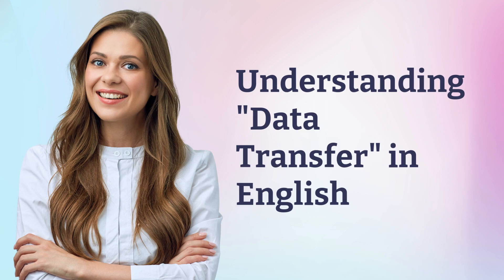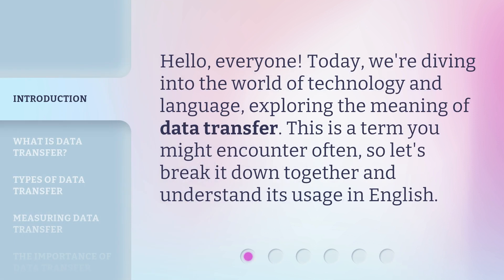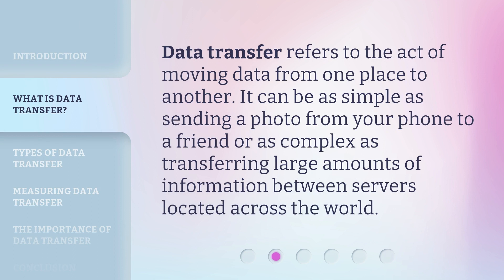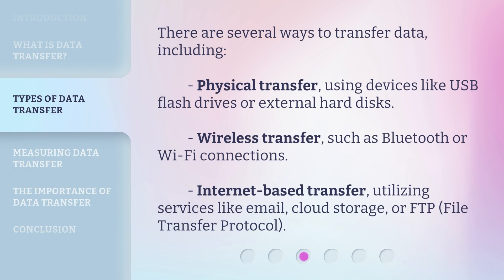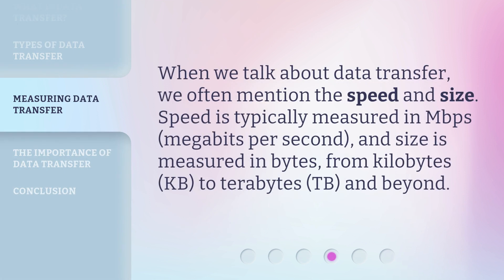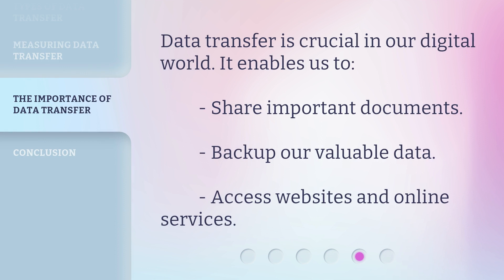Understanding "Data Transfer" in English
Mastering Data Transfer: A Comprehensive Guide to Fluent English • Unlock the secrets of data transfer in English with this comprehensive guide. From common phrases to advanced terminology, gain the fluency you need to navigate the digital world seamlessly.

00:00 • Introduction - Understanding "Data Transfer" in English
00:25 • What is Data Transfer?
00:43 • Types of Data Transfer
01:10 • Measuring Data Transfer
01:31 • The Importance of Data Transfer